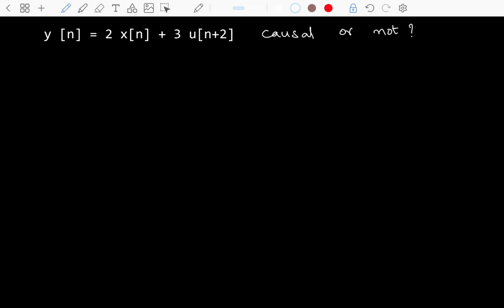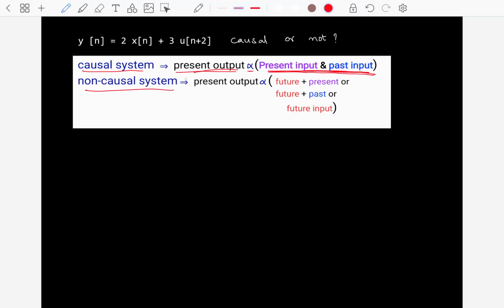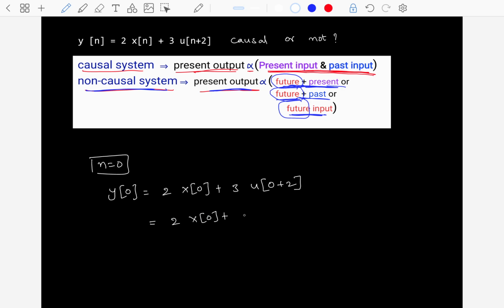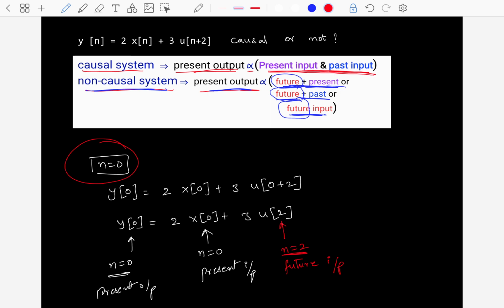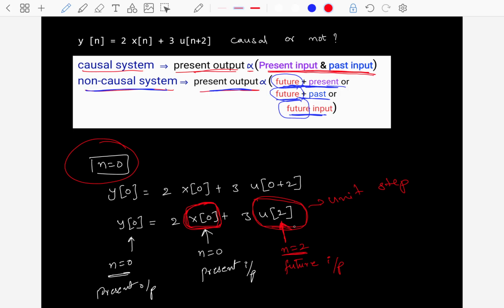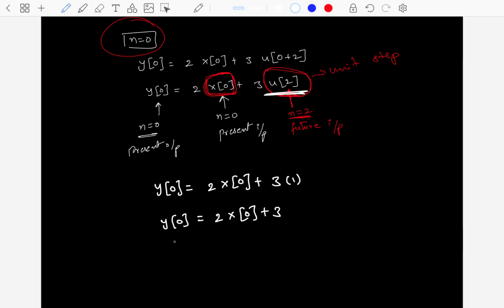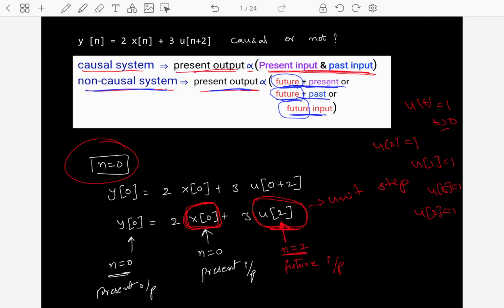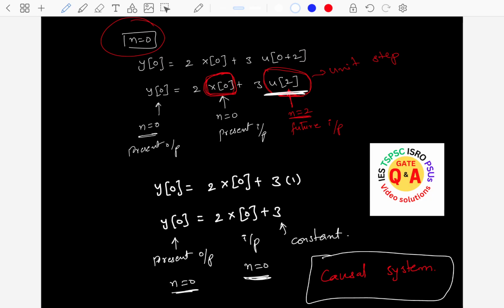Confusing Question 1: Causal &non-Causal Signals & Systems: |Gate | IES| ISRO |TRANSCO |GENCO |TGPSC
Gate,   ISRO,    IES(Engineering Services), NTPC, state PSUs and all other PSUs previous Questions and Answers.

special case (i) of causal and non-causal systems ?
confusing Question in Causal & non-Causal Systems ?

GATE,
PSUs,
State PSUs,
TSPSC,
TGPSC,
APPSC,
NTCPC,
ONGC,
BSNL,
ISRO,
BARC,
AAI,
RRB,
POWERGRID,
POLYTECHNIC LECTURER,
TRANSCO,
GENCO,
WATER BOARD MANAGAER,
FRO,
AE,
Assistant Engineer,
AEE,

similar searches:
causal
non causal
casal
non casal
non-causal
confusion
signals & systems  gate questions and answers
gate signals questions and answers
systems questions and answers gate

similar questions:
ss
s&s
signals questions and answers
systems questions and answers